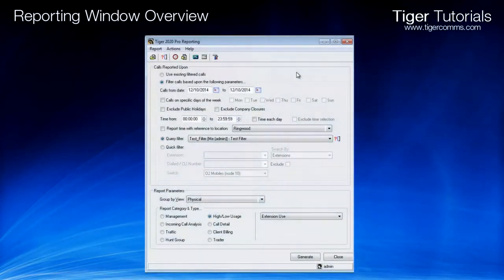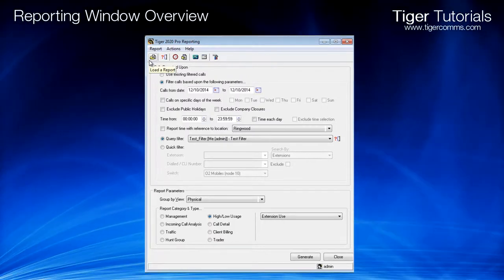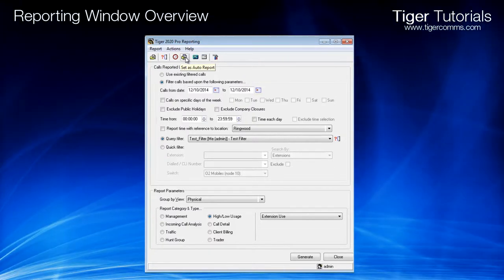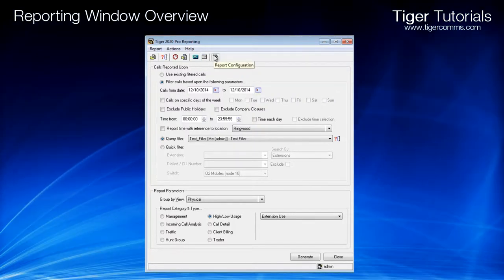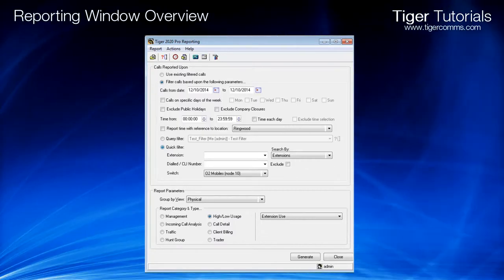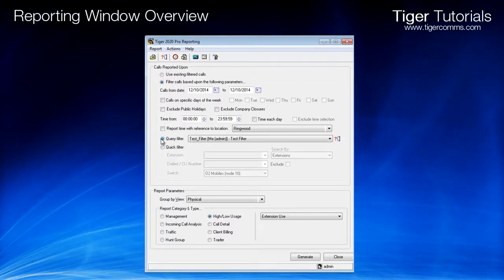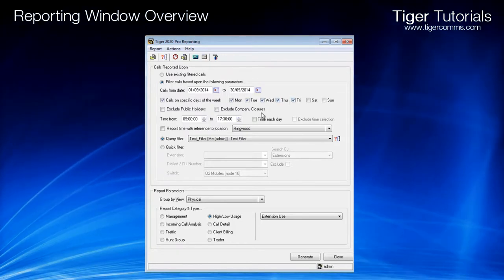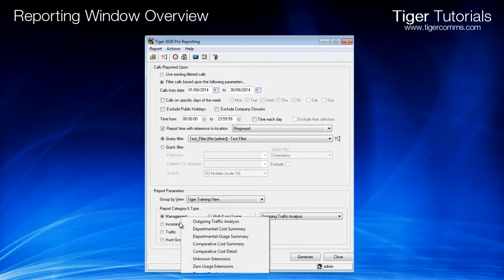Tiger 2020 Pro Tutorial - Reporting Window Overview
Tiger 2020 Pro Reporting Window

This tutorial provides an overview to the reporting window interface and guides you through how to make selections in order to run a report.